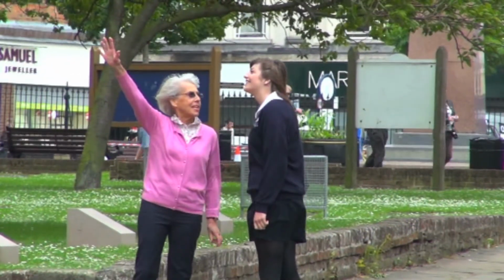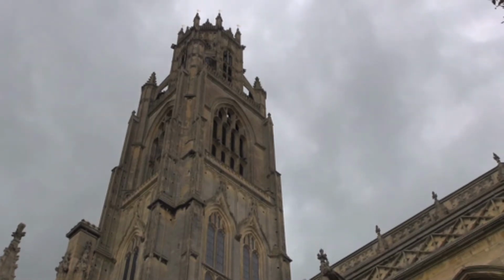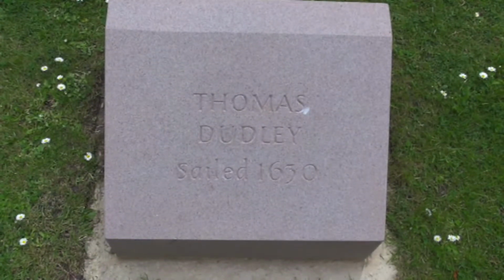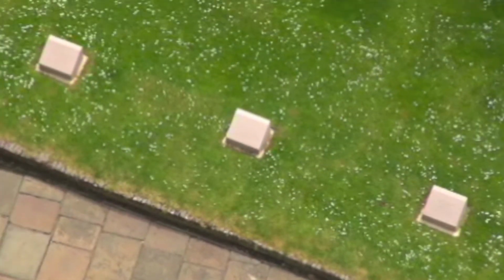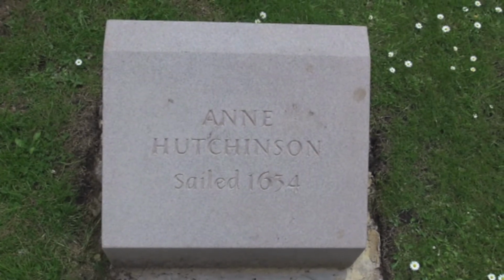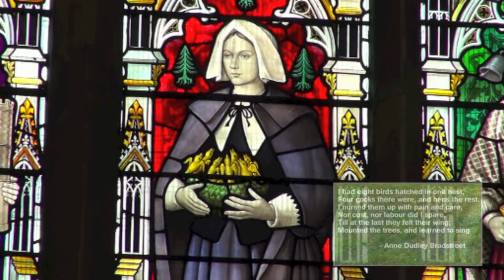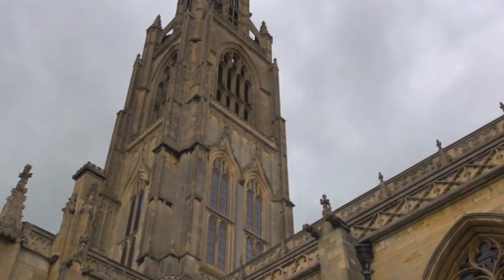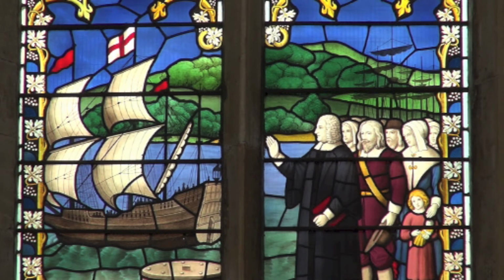The Puritan Path St Botolph's Church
The Young Journalists Academy at Boston High School worked with Mrs Judy Cammack of the Historic Boston Partnership about the laying of the Puritan Path at St Botolphs's Church (The Stump) in Boston, Lincolnshire.